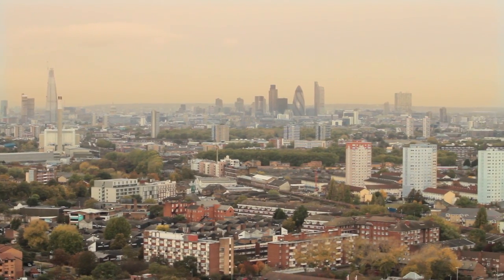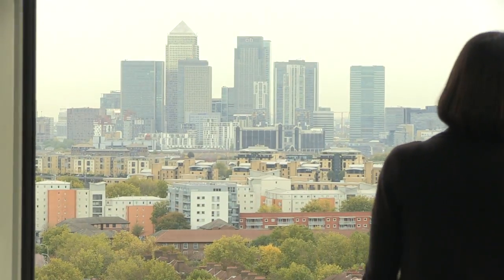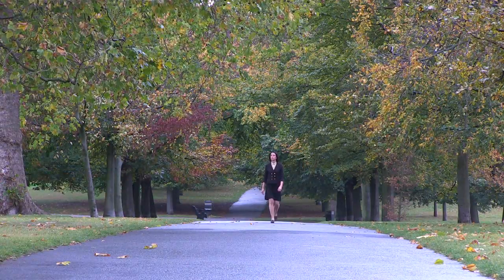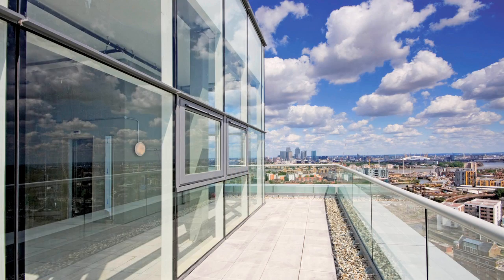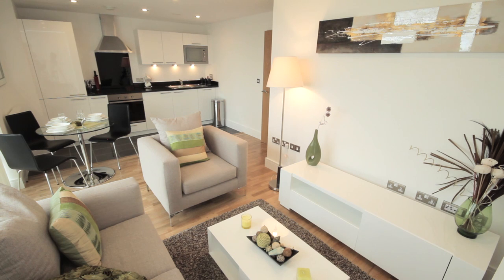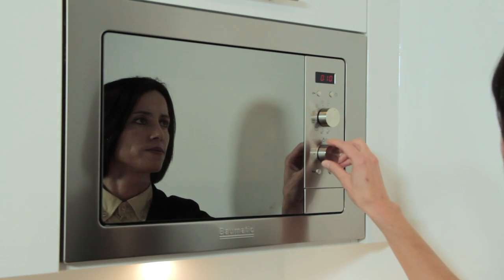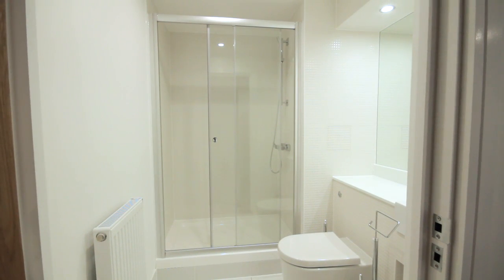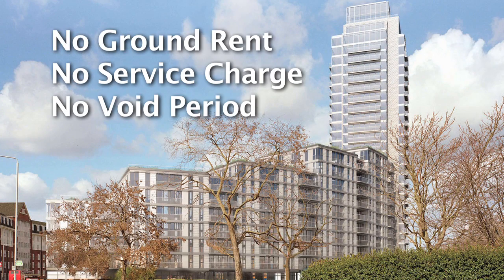An Insight Into Distillery Tower, Deptford | Galliard Homes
Distillery Tower in Deptford is one of Galliard Homes’ successful developments, as it has supported the regeneration of South East London, making it the perfect place to invest in London. Distillery Tower is part of the Seager Distillery development that resides just by the River Thames and is over 260 ft. tall, comprising 27 storeys and 117 impressive apartments.

In this video, you can get an insight into everything that this development has to offer, including one of its most favoured features, which is undoubtedly the communal viewing gallery that can be found on the 27th level of the development. Here, residents can enjoy the panoramic view across Canary Wharf and the iconic O2 area in North Greenwich.

Distillery Tower is surrounded by some of London’s favourite locations; residents can take a tranquil stroll through Greenwich Park, or simply hop on the DLR at Deptford Bridge, which is only a two minute walk away, making Deptford one of the best places to invest in London.

In this video, you can also have the opportunity to see an example of one of the stylish apartments within Distillery Tower. Each one will be complete with a generous open-plan design living/dining and kitchen area that will be finished with oak wood one-strip veneer flooring, plus the kitchen will include an array of refined fully-integrated appliances.

Galliard Homes is proud that this development has experienced such a profound success from property investors and first-time buyers as it is now fully sold-out and is an example of the impeccable quality of each and every development that Galliard has to offer.